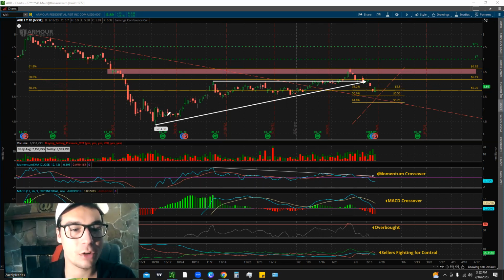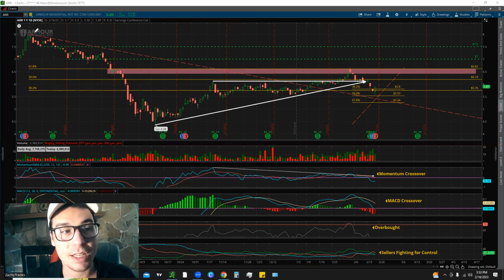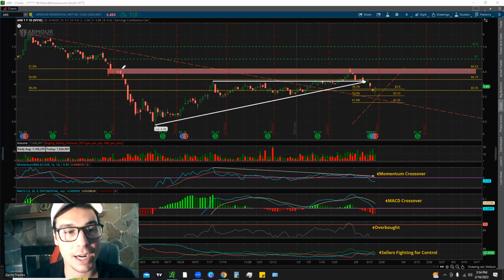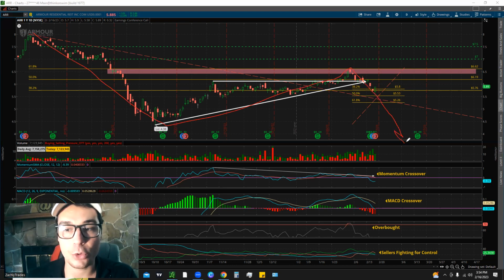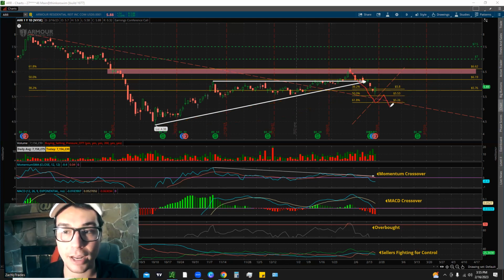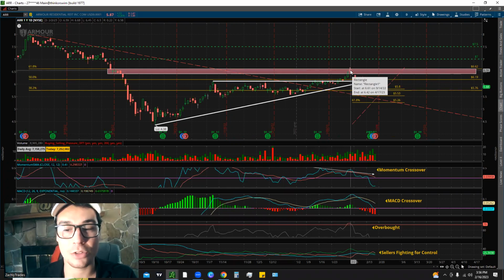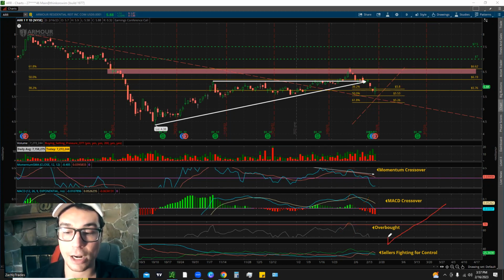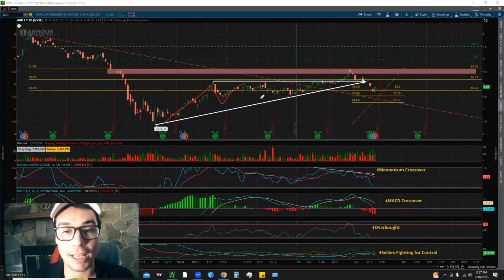ARMOUR Residential (ARR) Stock Analysis - Dividend REIT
How does the stock perform to other stocks? Is ARR a good investment? Should you buy the ARR stock?